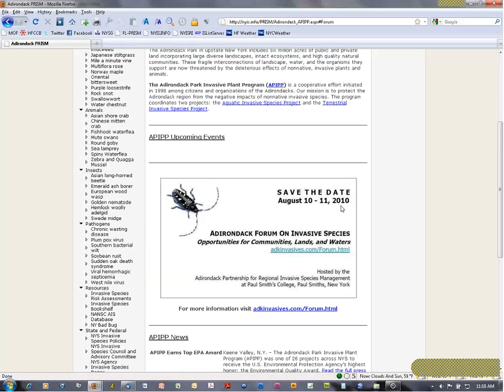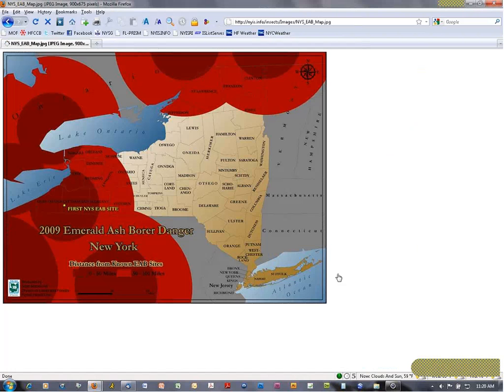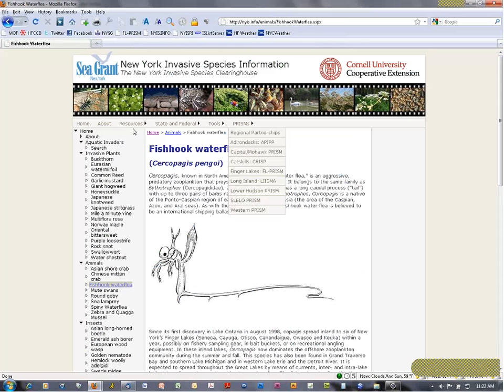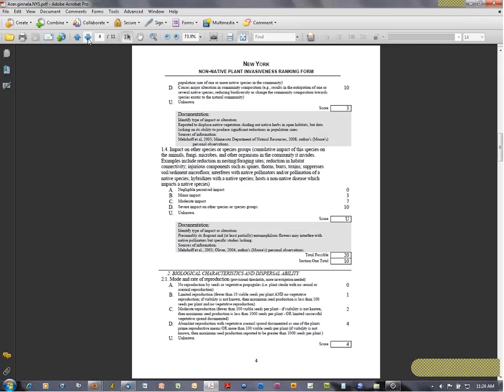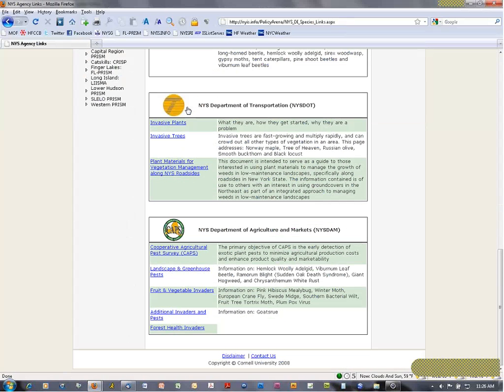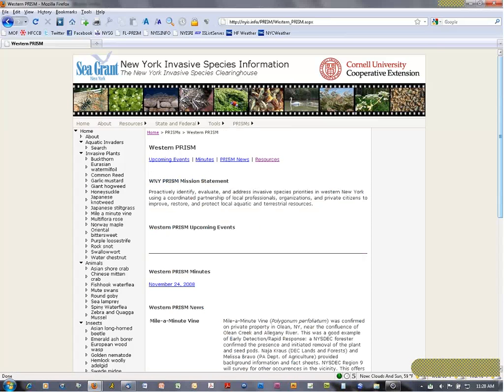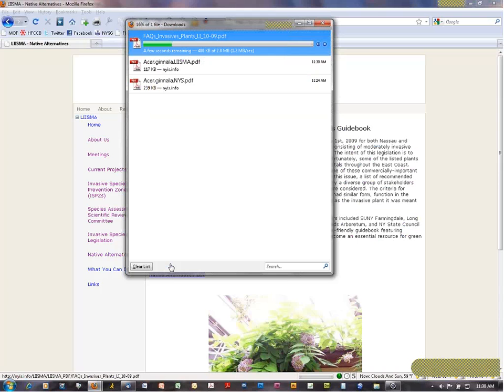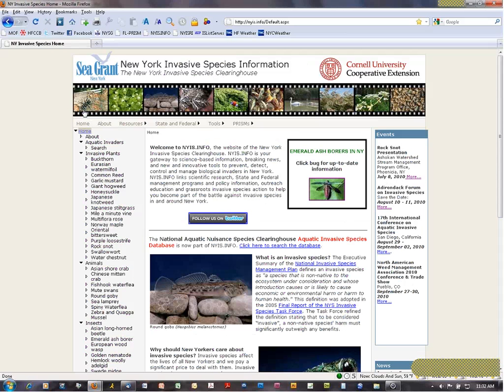Updates from Invasive Clearinghouse (June 2010)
A presentation from Chuck O'Neill on progress made by the NYS Invasive Species Clearinghouse.